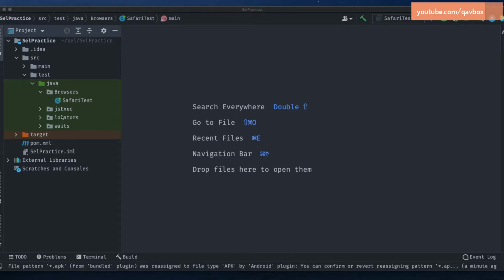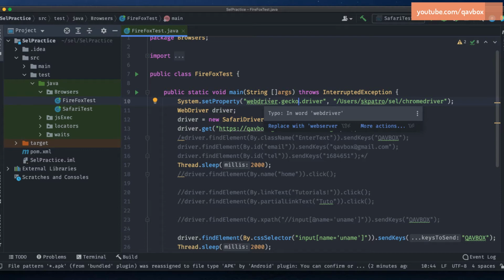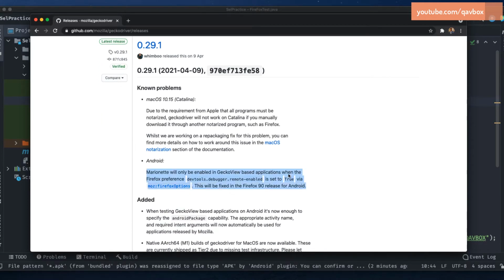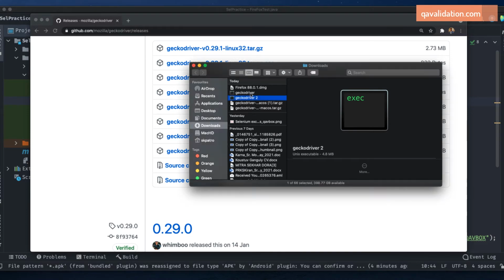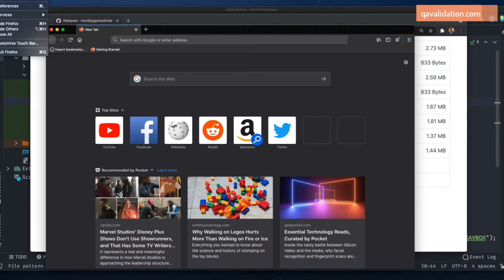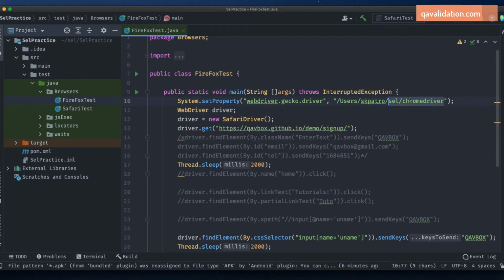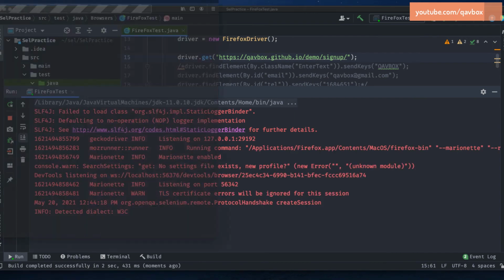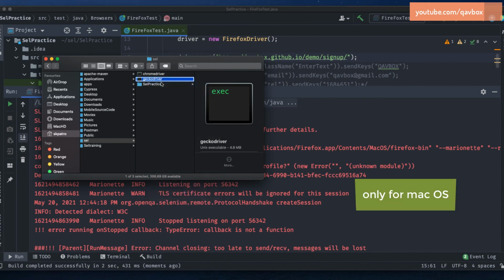Run selenium tests on firefox browser using geckodriver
This video will explain how to run selenium java tests in firefox browser.
also learn how to download and set the path for geckodriver.